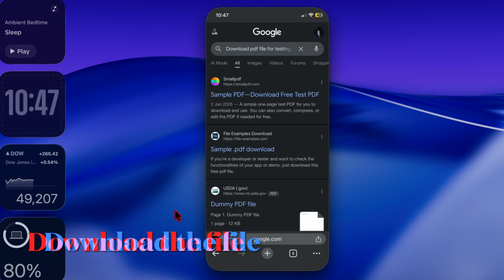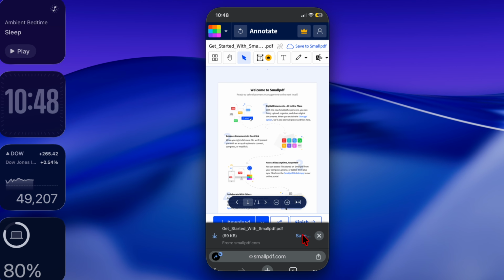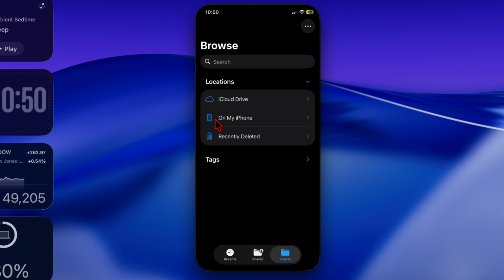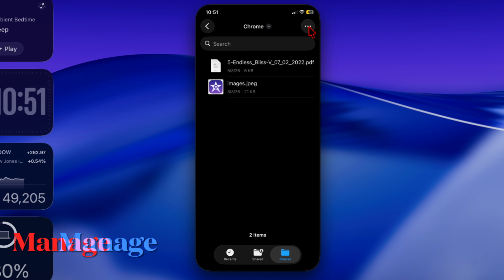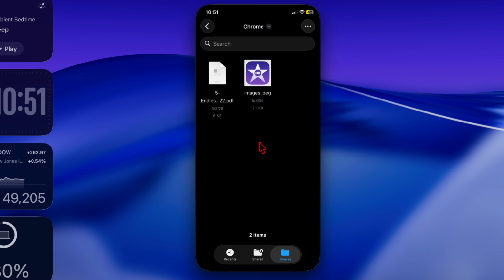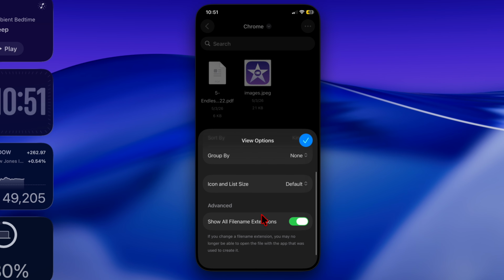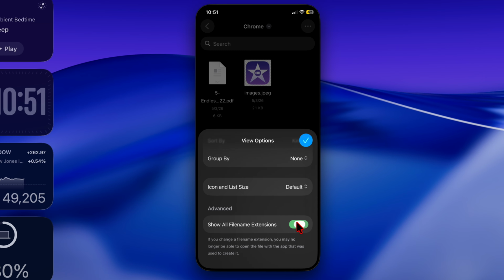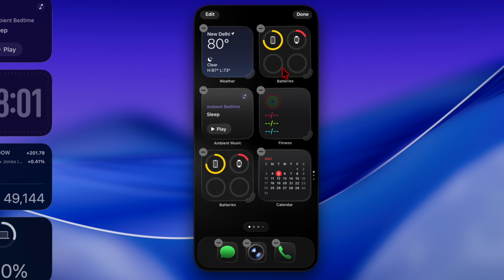How to Find & Manage Chrome Downloads on iPhone and iPad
Need to find your downloaded files in Chrome on your iPhone or iPad? In this video, I’ll show you exactly how to locate, access, and manage Chrome downloads on iPhone and iPad quickly and easily. Whether you’ve downloaded PDFs, images, documents, or other files, this step-by-step guide will help you organize and manage them directly from Chrome and the Files app.